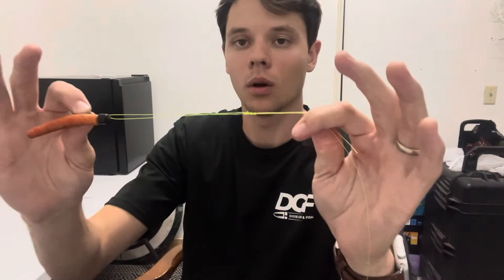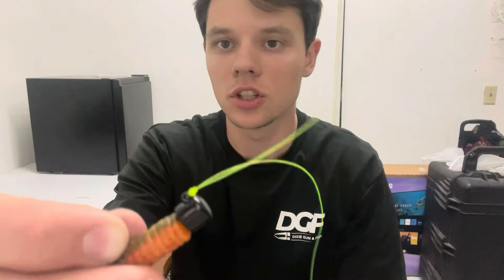EASIEST WAY to tie the San Diego Jam Knot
In this quick video we demonstrate the easiest and most effective way to tie the San Diego Jam Knot.